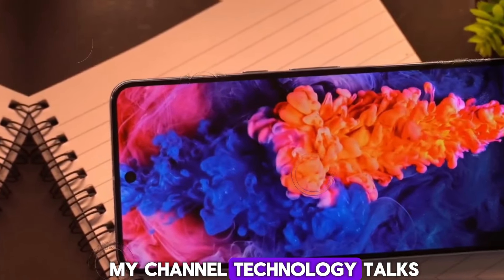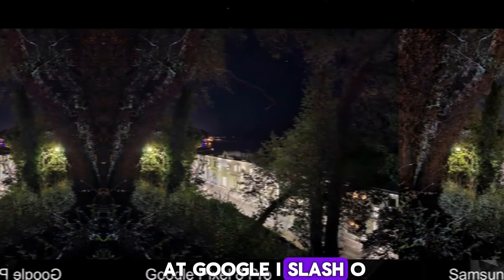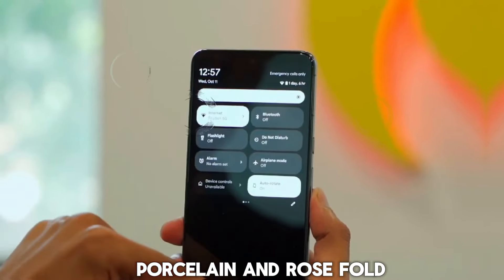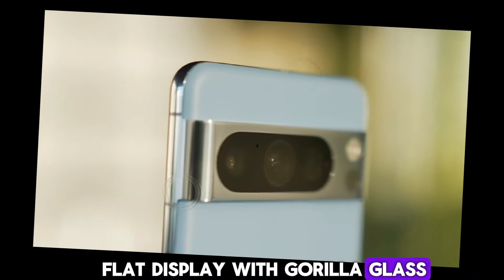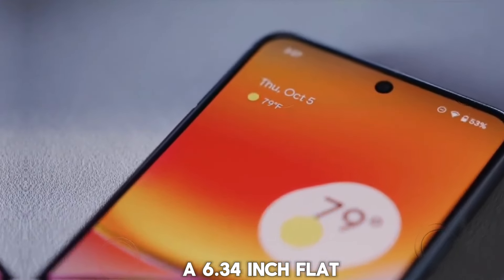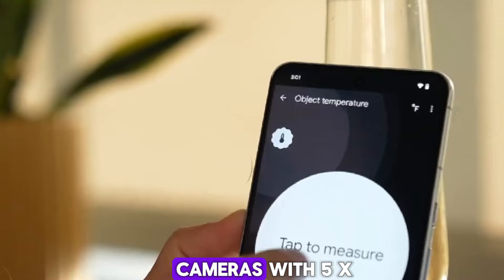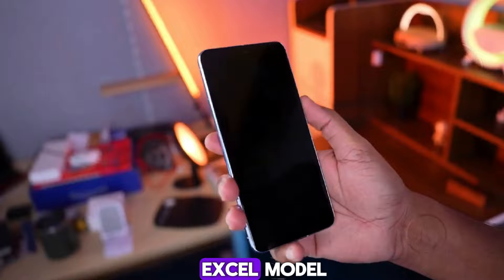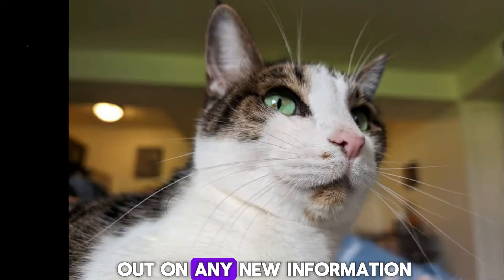Google Pixel 9 Pro - All in All Leaks REVEALED 🔥🔥